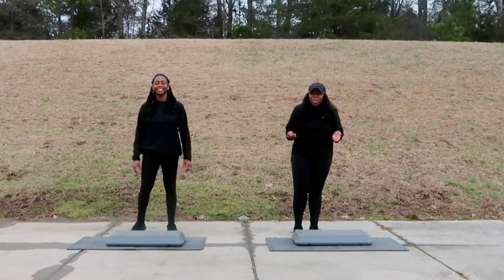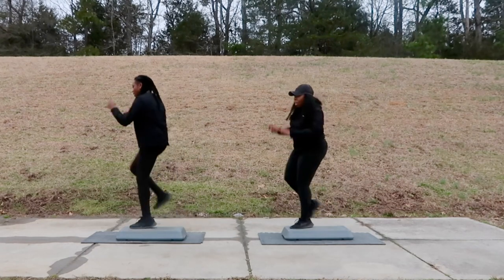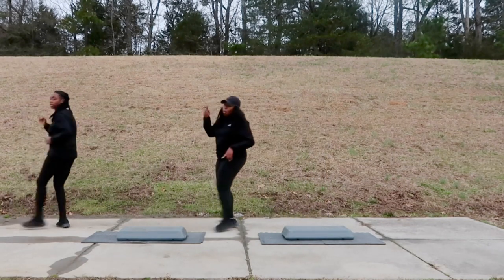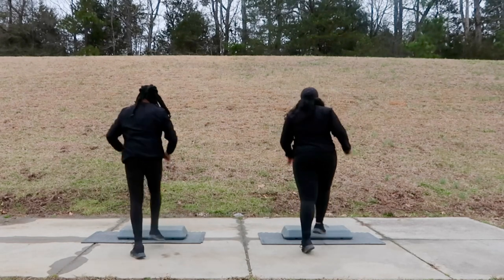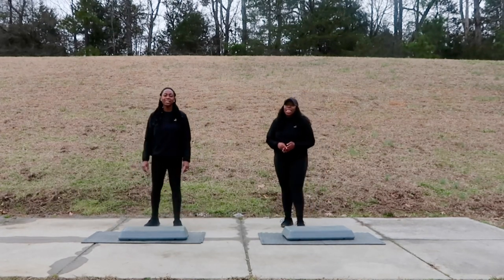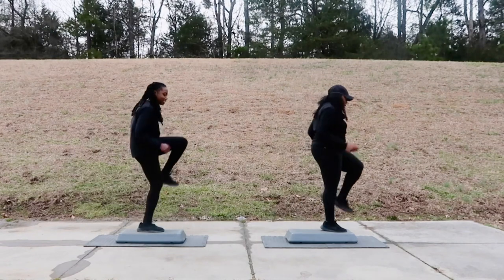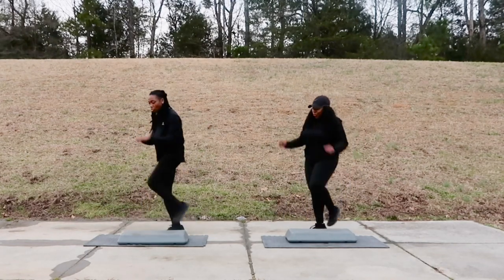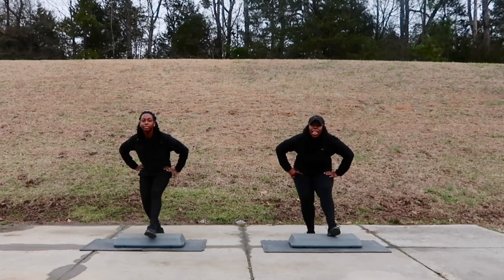20 MIN INTERMEDIATE STEP LOW II WORKOUT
Step To Your Happiness!
Part II
Here is part two of your INTERMEDIATE step aerobics  workout! Each week our moves will intensify, so be ready to become stepping pros as the weeks continue. Most importantly..get ready to SHED SOME CALORIES!! Do this video during the week, as we bring you a new video each weekend.

We are two dedicated individuals with a journey we choose to STEP to! We are your workout partners! Your motivators ! Your sweat and tears! Join Yolanda as she STEPS her way to a healthier weight, and let Brennetta show you how to maintain your weight loss STEPPING into your daily routine! Our individual step styles gives you.., as our workout partners varieties of classes to take. And when we come together it’s twice as great!

Step Board Used

***NOTE: We are not licensed fitness trainers*** We are two individuals like millions out there, working towards a goal and choosing to do it with you!